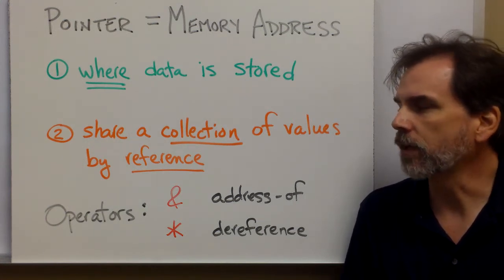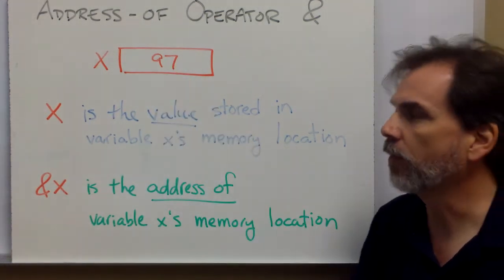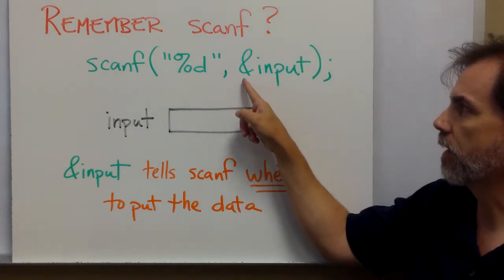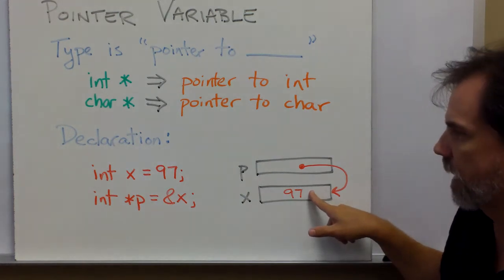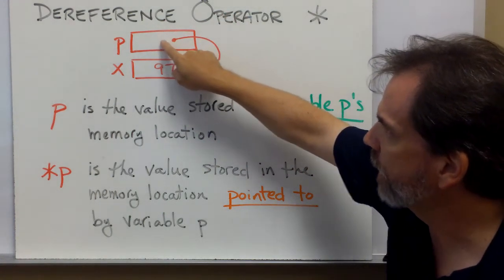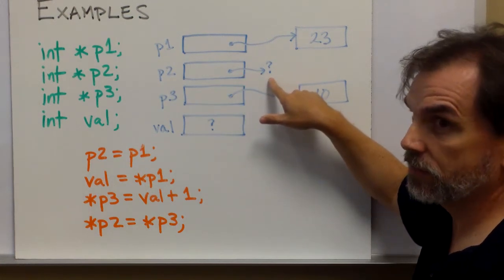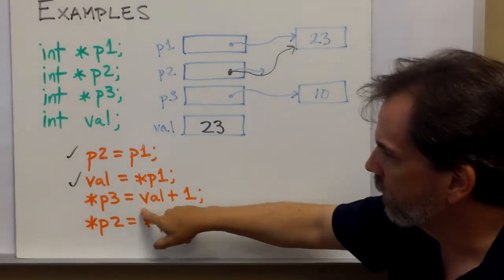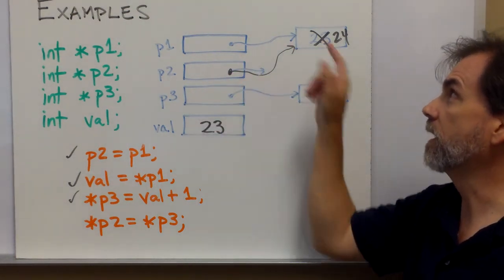ECE 209 - Pointer